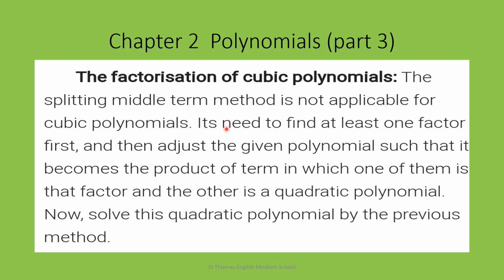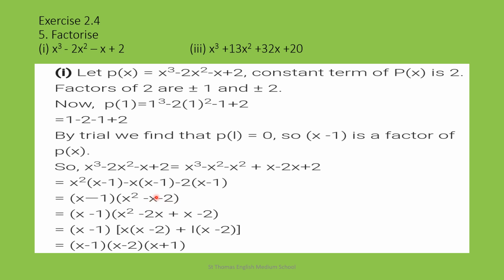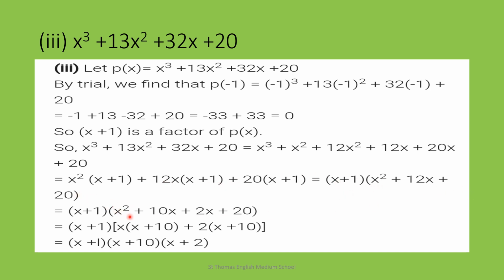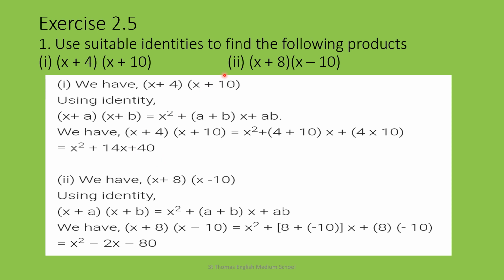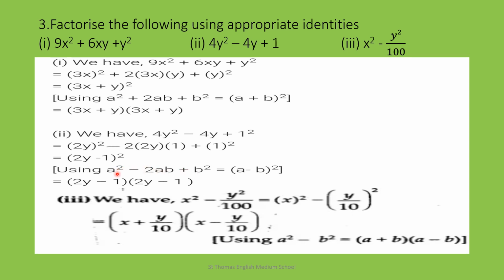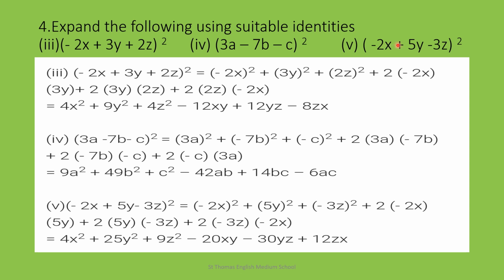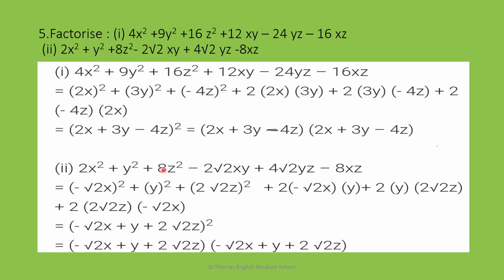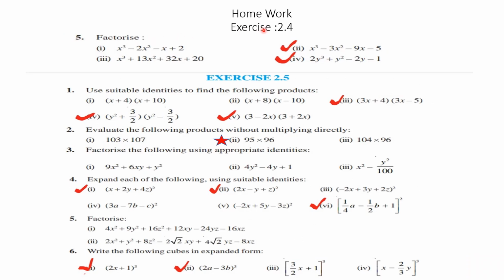Std 9 # Mathematics # NCERT # L 2 polynomials # Part 3